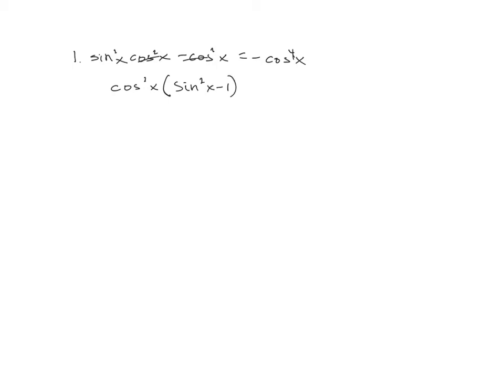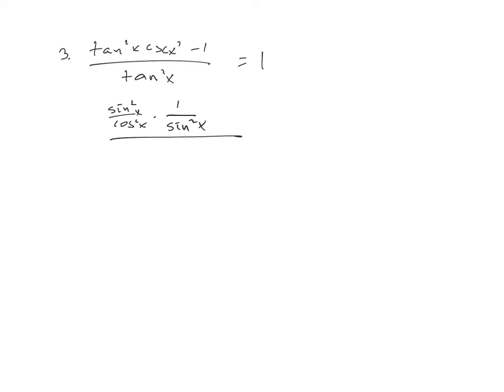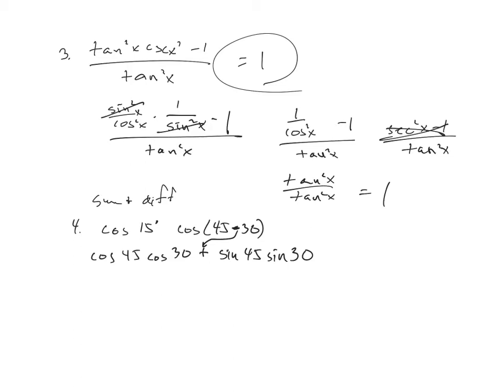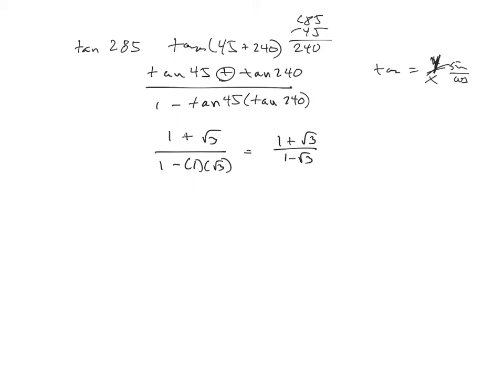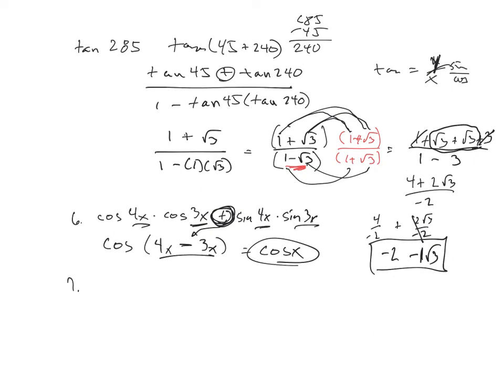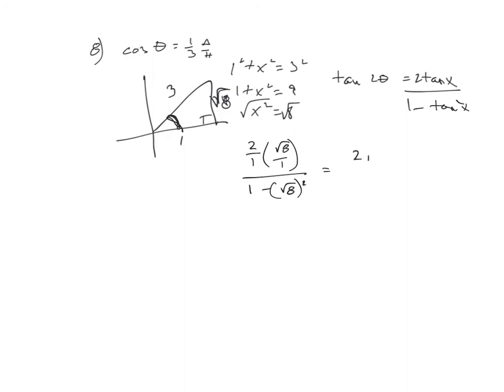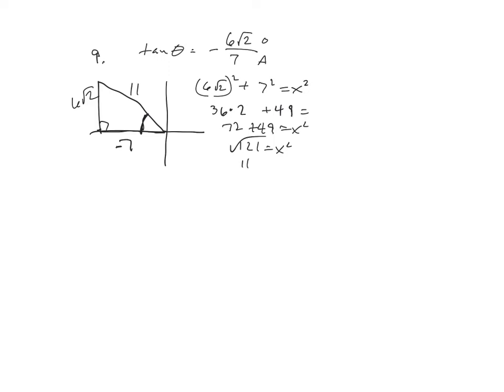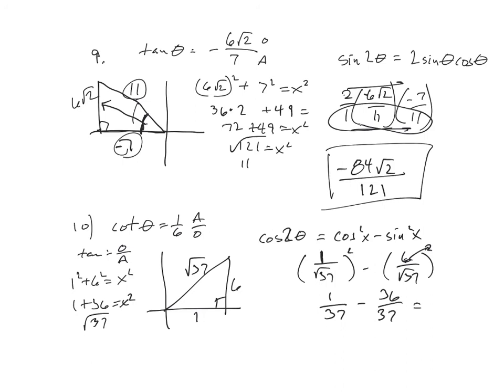PC rev 6.1-6.4